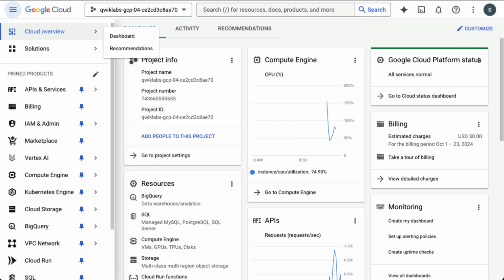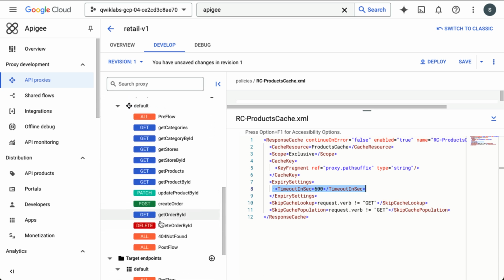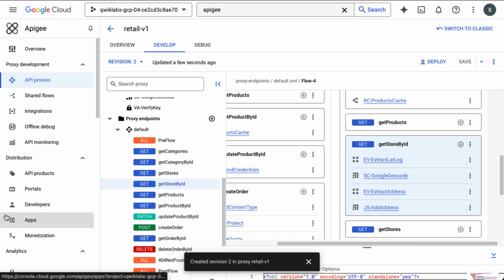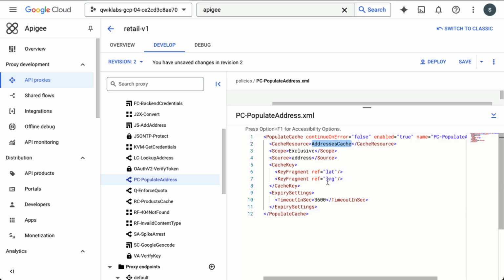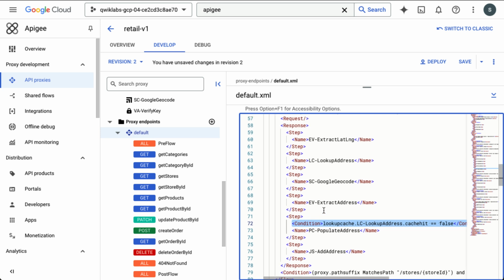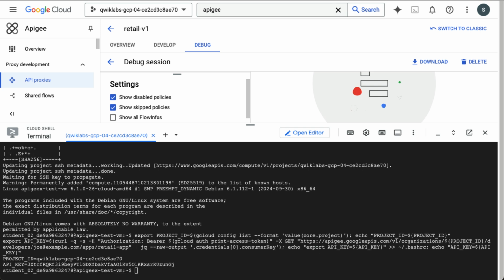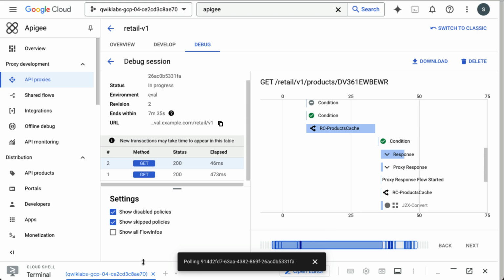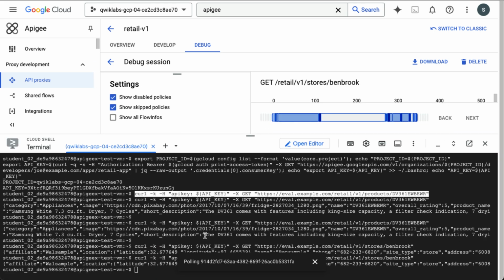Developing APIs with Apigee v3.0 Lab 12: Caching 20241023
In this lab, we'll learn how to use the ResponseCache policy to cache entire responses, and how to use the LookupCache and PopulateCache policies to cache data.